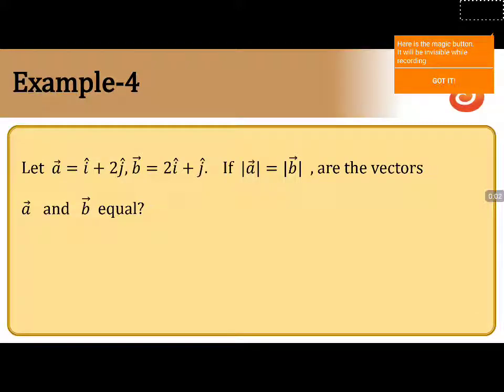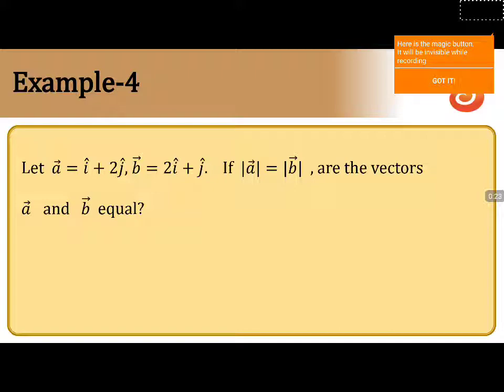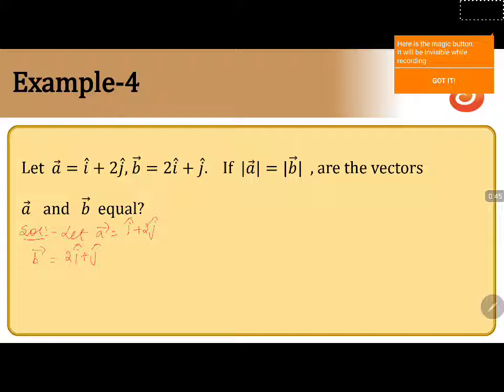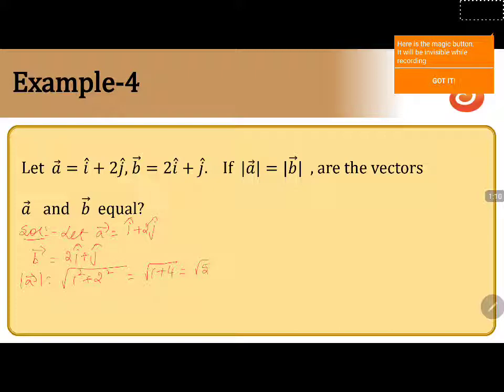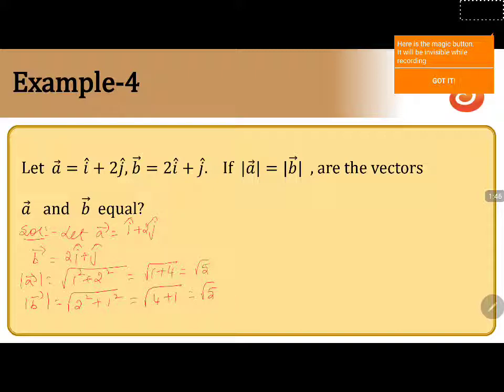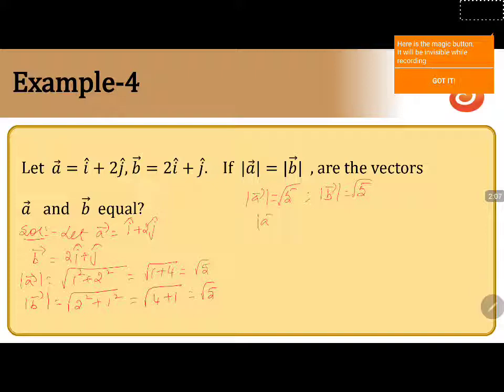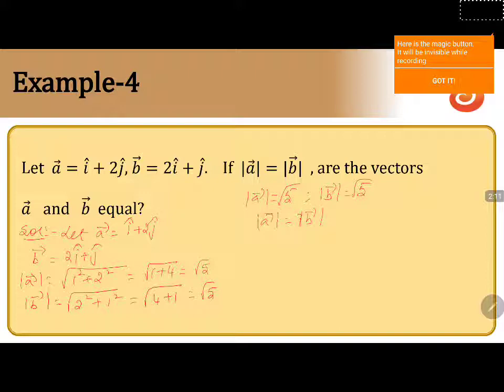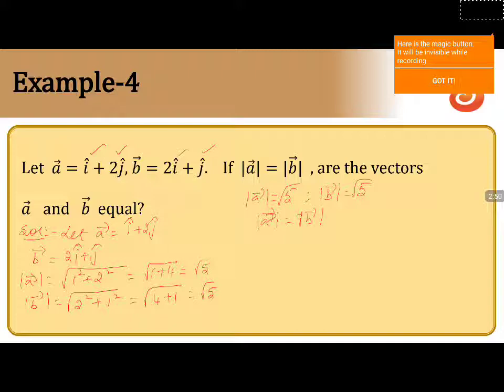PU 2 | KCET S2 | Maths | Vectors | Lecture 4 | Slide 21 | EX 4